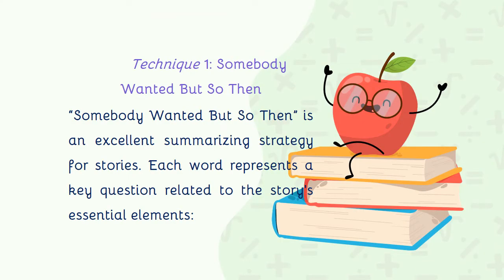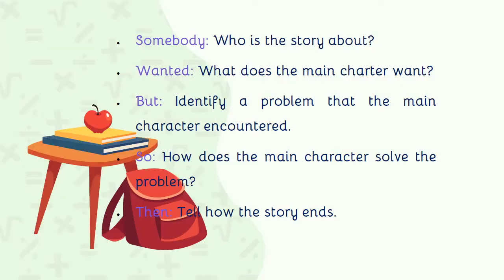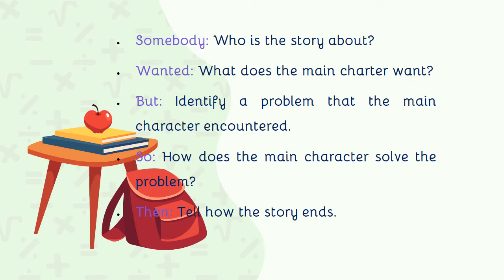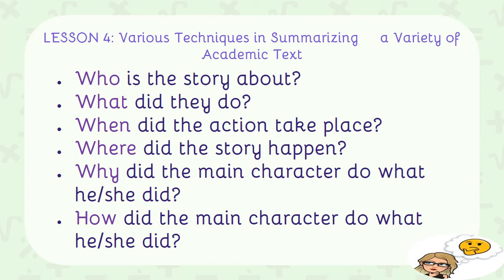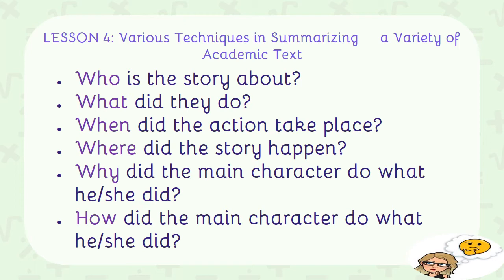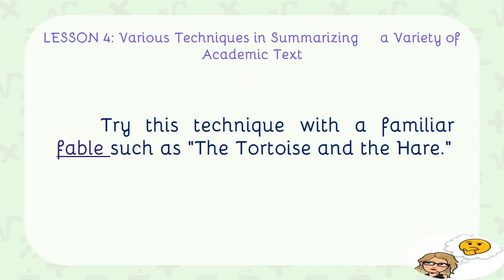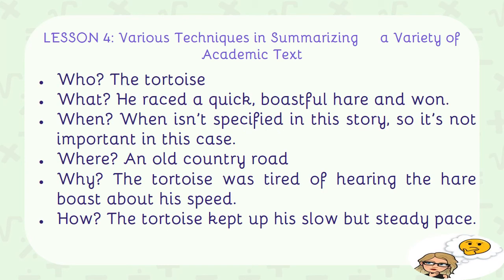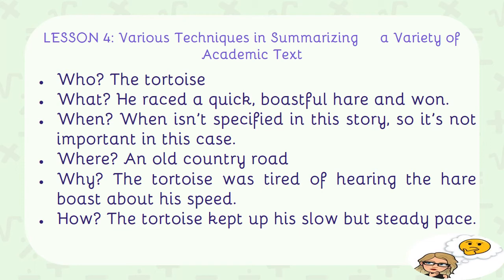LESSON 4: Various Techniques in Summarizing a Variety of Academic Text (Part 2)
In the previous sections, you were provided meaningful input on the aspects of academic reading and writing. In this section, you will be trained on the rigors of preparing essays for presentation.

Today we're gonna discuss the Another 5 Easy Techniques in Summarizing Various Academic Texts.

By Teacher Sharmaine Banate